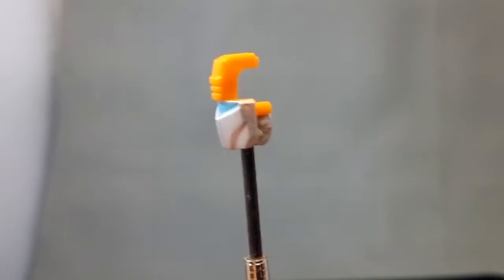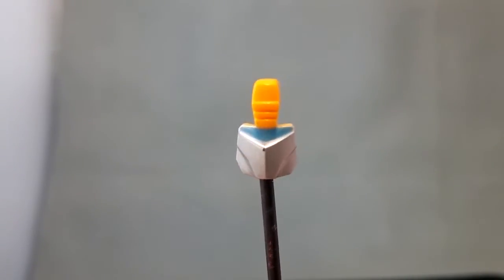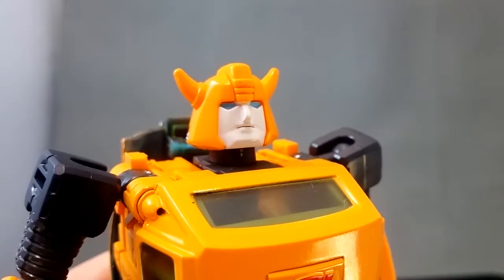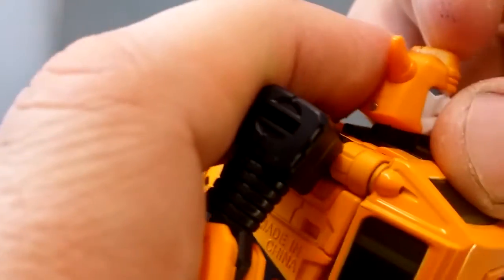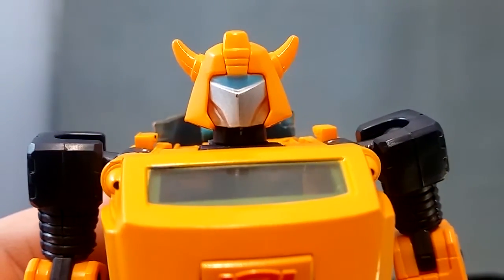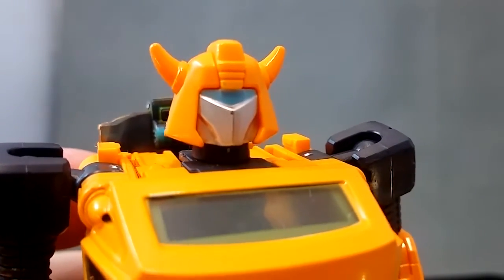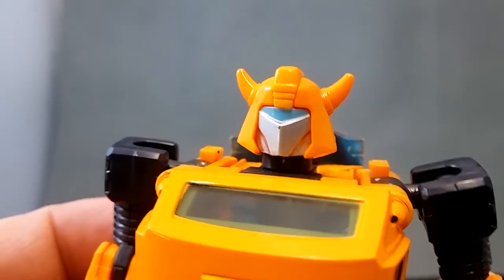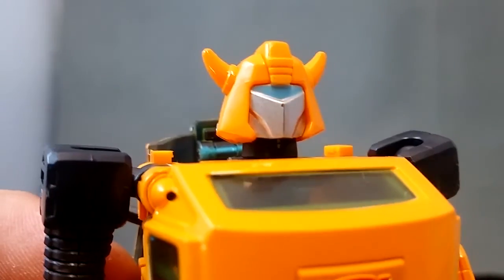Masterpiece Bumblebee Battle Mask Via Ebay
If you pick up a $15 MP-21 Masterpiece Bumblebee battle mask on ebay then this is what you get.